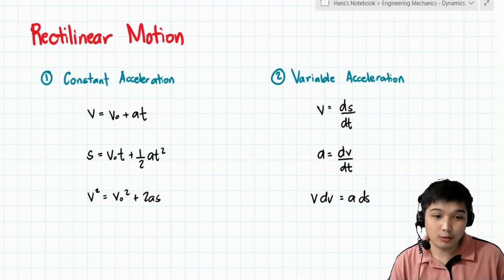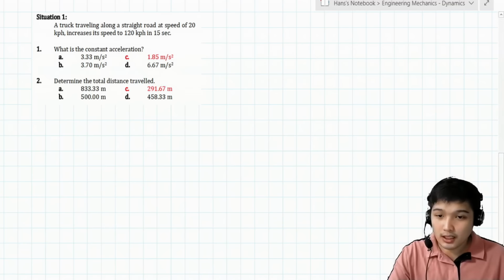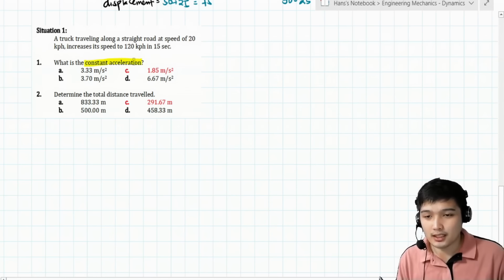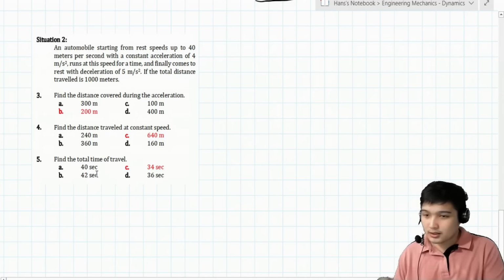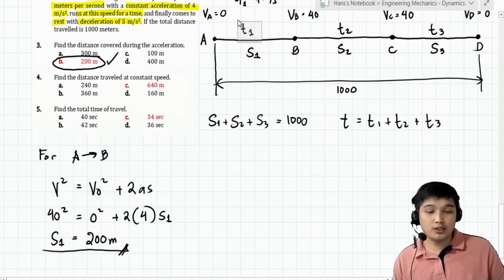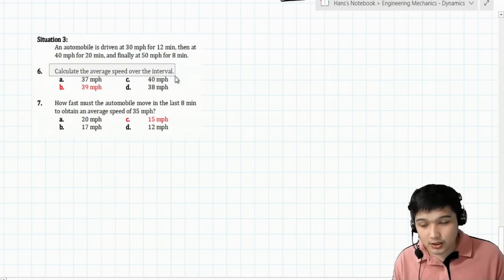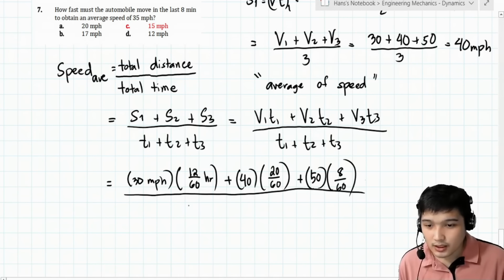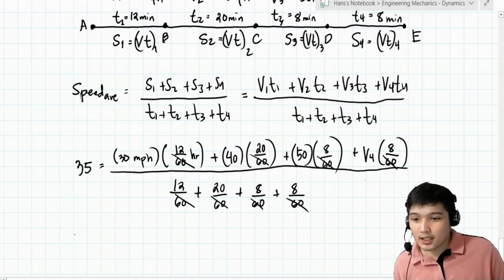Dynamics | Rectilinear Motion | Constant Acceleration (Part 1)